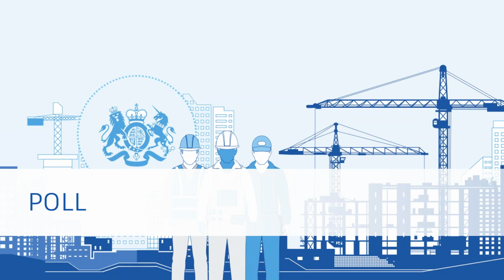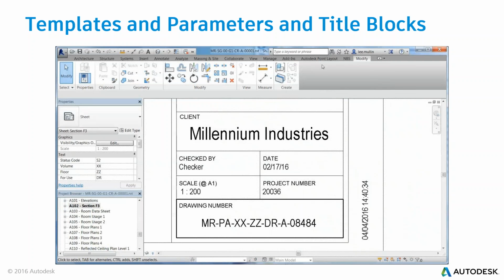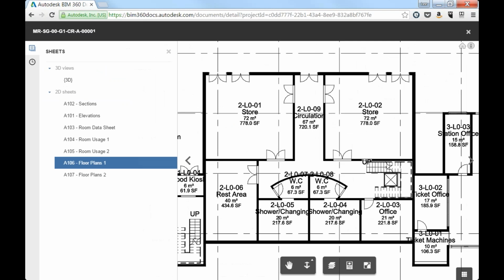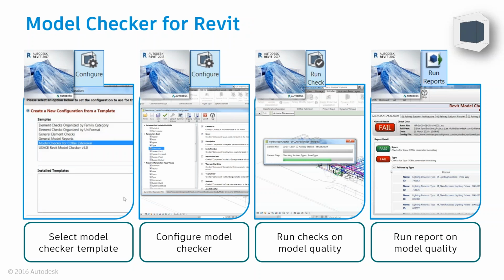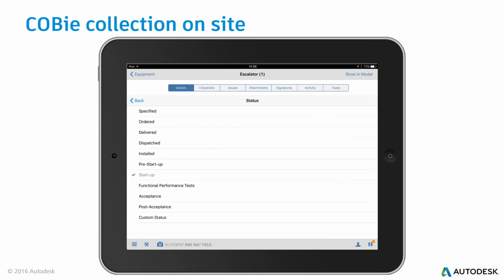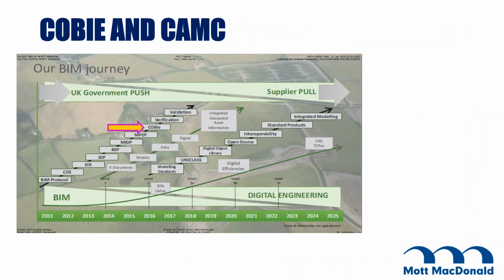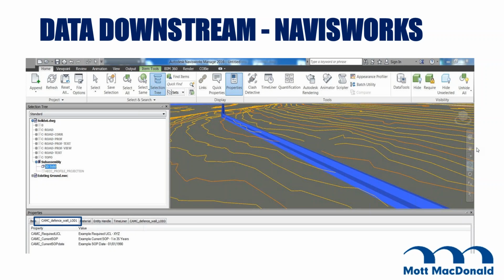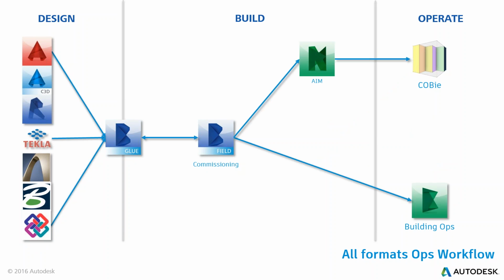Autodesk Solutions and BIM Level 2